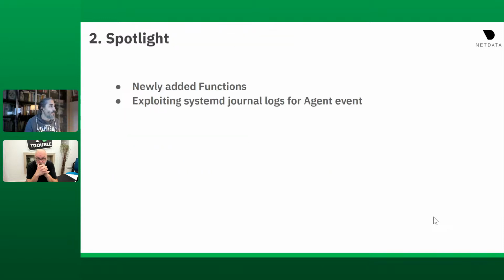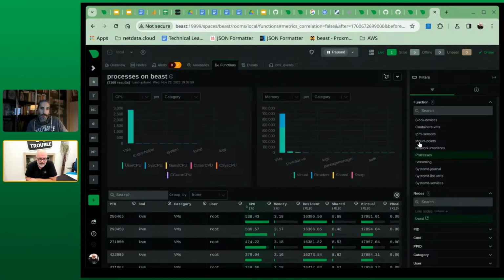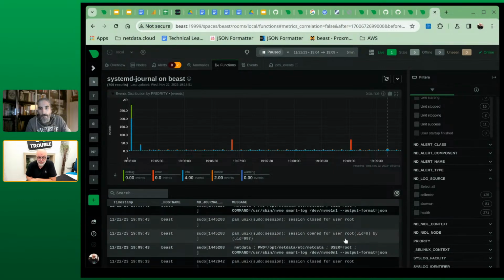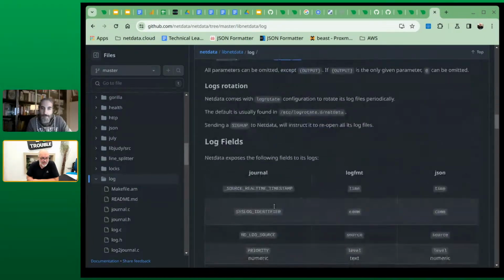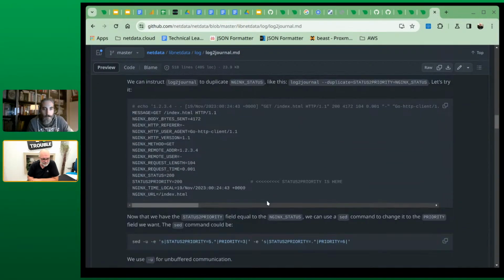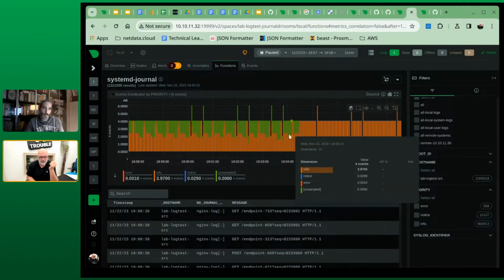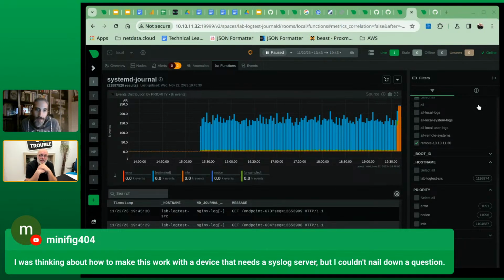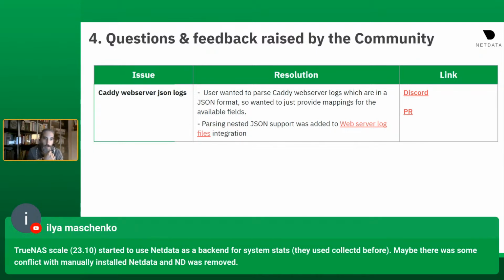Functions, power up your troubleshooting toolkit! | Netdata Office Hours #9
Join the Netdata Team, on the 22nd of November at 17:00 UTC for the Netdata Office Hours.

Together we'll cover:
Spotlight
- Newly added Functions
- Exploiting systemd journal logs for Agent events
Open slot for questions.
Questions & feedback raised by the Community

This event will be available to the Community for rewatch.

Hoping to see you there!